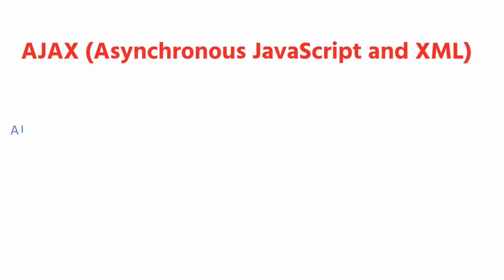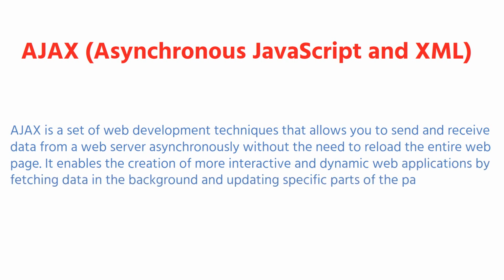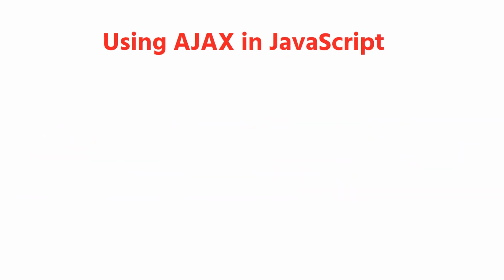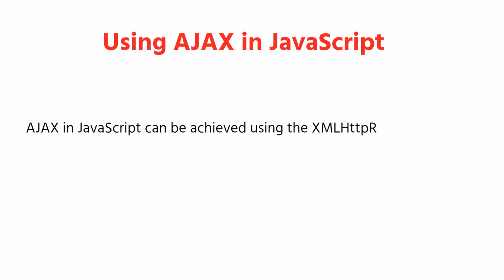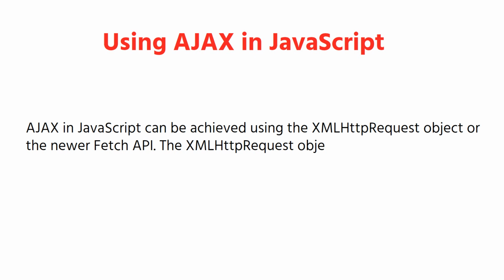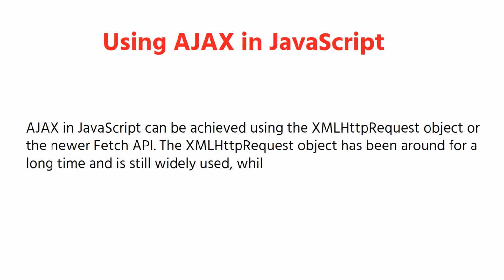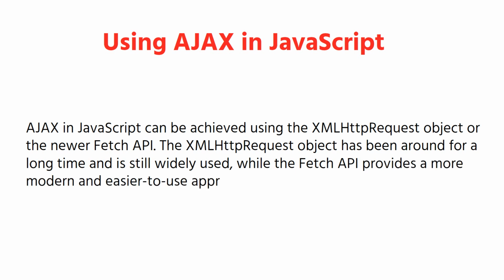AJAX Explained | Enhancing Web Interactivity with Asynchronous Requests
Welcome to the thirteenth video in our JavaScript tutorial series! In this tutorial, we'll dive into the world of AJAX, a powerful technology that revolutionizes web interactivity by enabling seamless data exchange between the client and server.

In this video, you'll explore:

Introduction to AJAX: Understand what AJAX (Asynchronous JavaScript and XML) is and how it allows web pages to update content without requiring a full page refresh.
XMLHttpRequest: Learn how to use the XMLHttpRequest object to send asynchronous requests to the server and receive responses dynamically.
Fetch API: Discover a modern approach to making AJAX requests using the Fetch API, offering a more intuitive and streamlined interface.
Handling data with AJAX: Grasp how to retrieve data from the server, update the DOM, and display dynamic content on your web page.
AJAX empowers developers to build web applications that feel smooth, responsive, and interactive, enhancing the overall user experience.

🎬 Click here to become an AJAX expert: [Link to the thirteenth video]

Throughout the tutorial, we'll provide hands-on examples to illustrate the power of AJAX in real-world scenarios. You'll gain the skills to fetch data, update content, and create dynamic web applications that users will love.

Ready to unleash the full potential of AJAX in JavaScript? Let's get started!